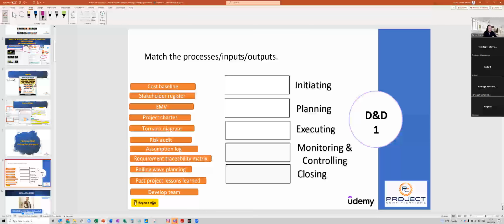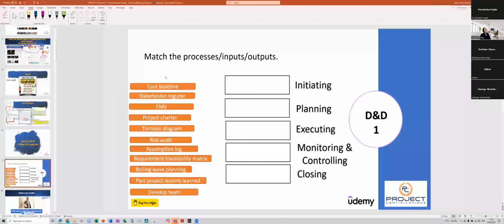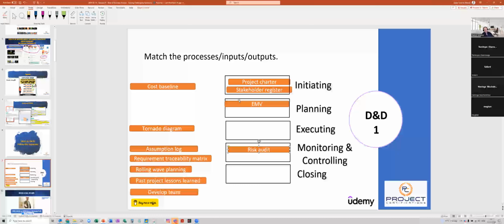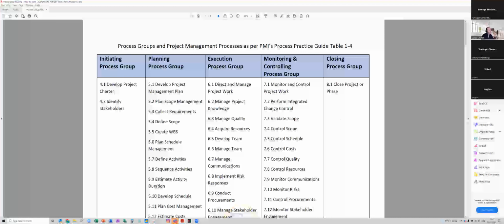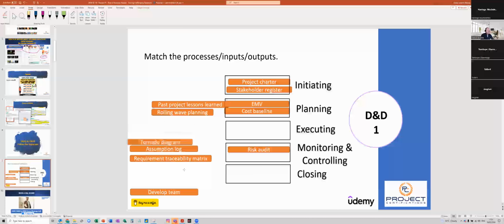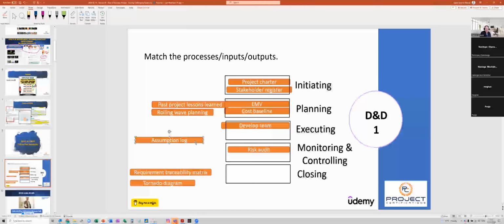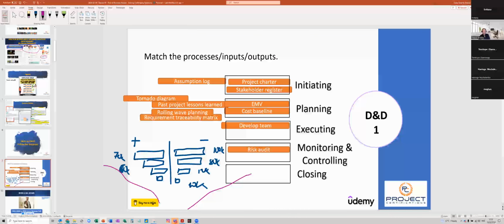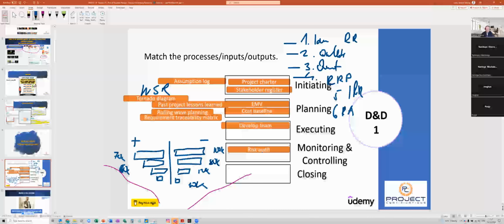CAPM PREP - Drag & Drop - Study Grp - You have to make it 100% correct!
One more, join the 8-week 1on1 coaching program and ace CAPM exam.